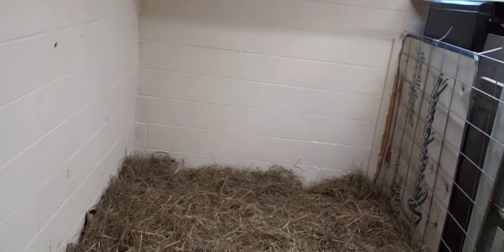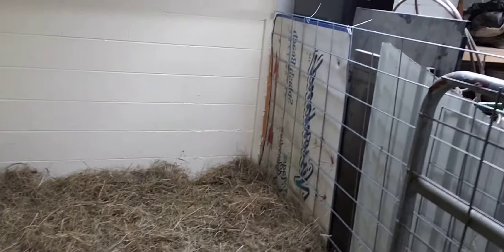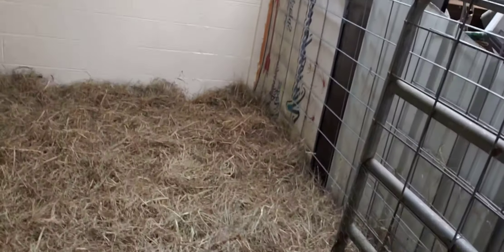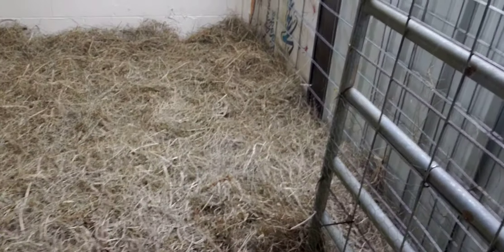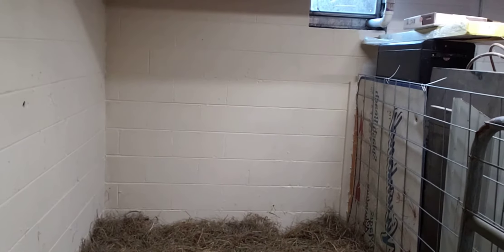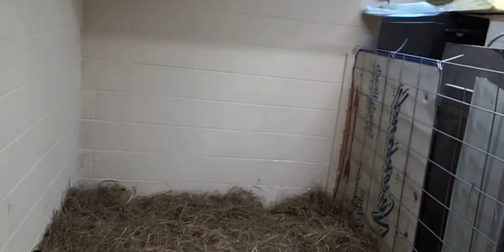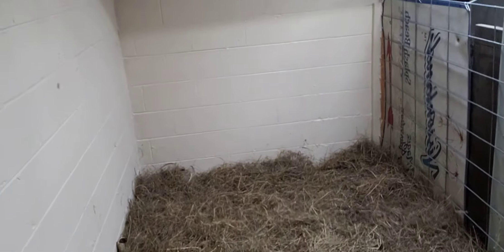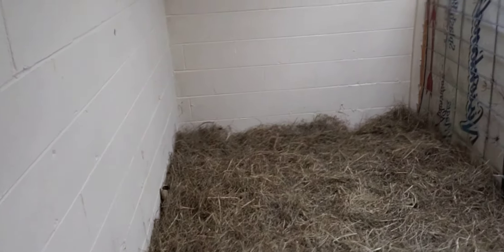New German Shepherd puppies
we get the kennel finished up and put some paint on the walls getting ready for all the new puppies that we are about to have to take care of